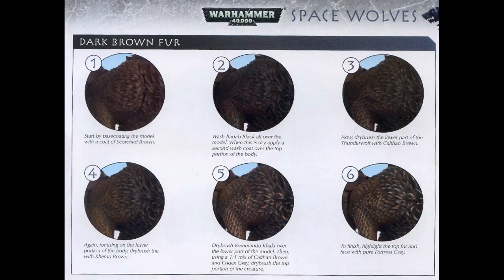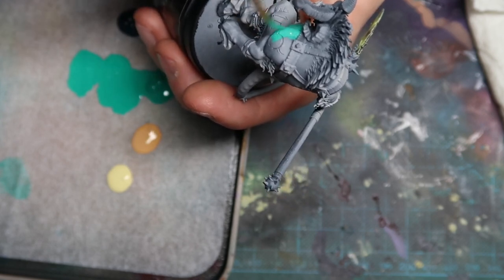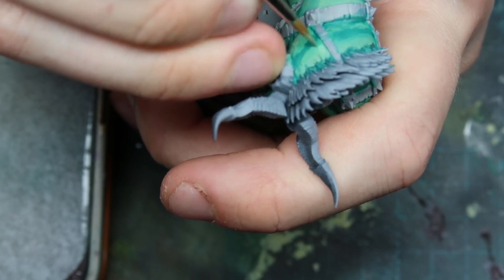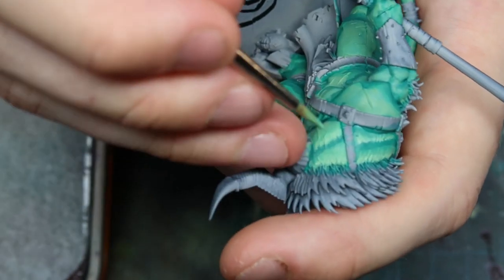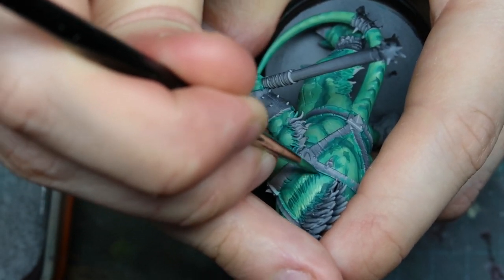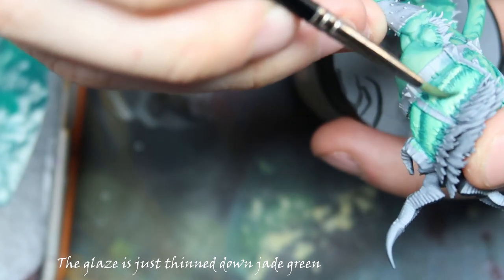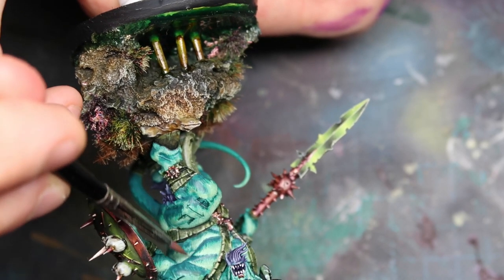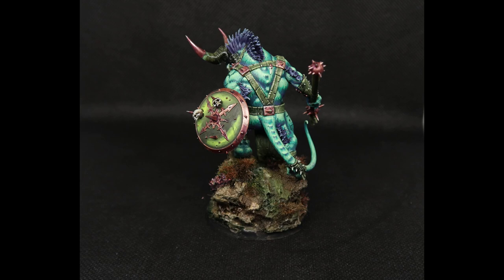Painting Texture - Green Fur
A painting tutorial for painting texture when none is sculpted. In this case, we try to achieve some sort of furry texture on a smooth surface. Let me know what you think!

The miniature painted is Ogroid Myrmidon by Games Workshop.